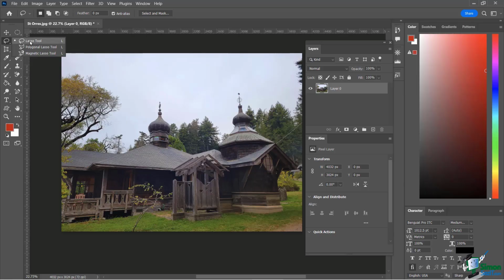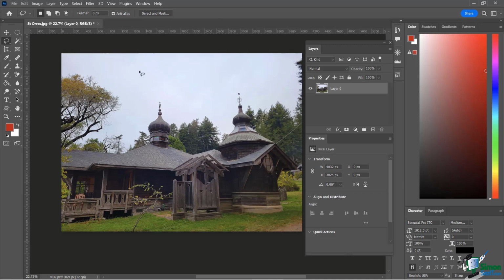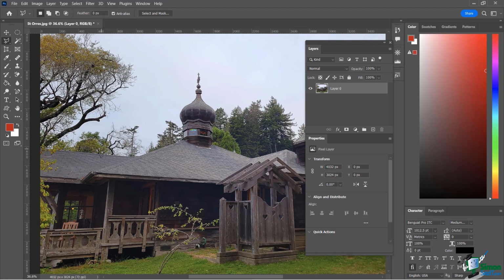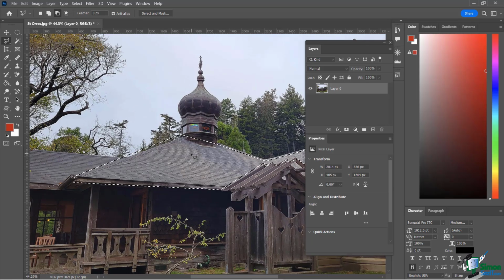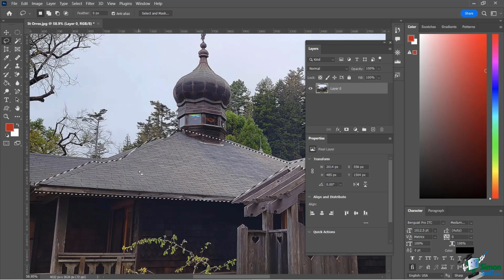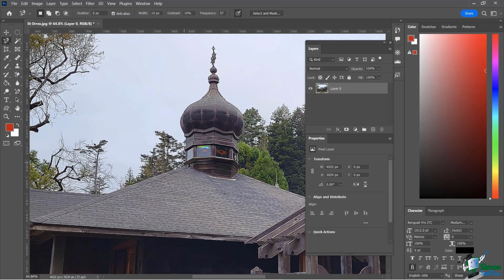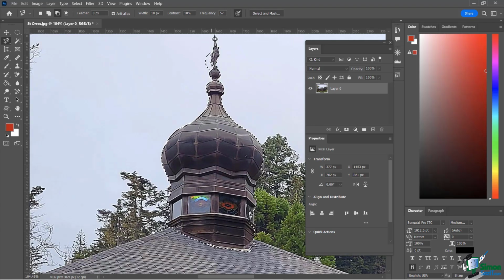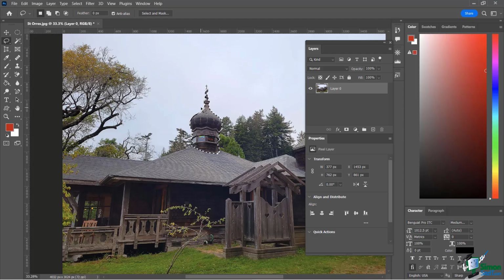Understanding the Lasso Tools in Photoshop CC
In this lesson, we're going to discuss the Lasso Tool in Photoshop, including the Regular Lasso Tool, Polygonal Lasso Tool, and Magnetic Lasso Tool. The Regular Lasso Tool allows for freehand selections by clicking and dragging, with the option to add or remove from the selection using keyboard shortcuts. The Polygonal Lasso Tool is suitable for creating selections with straight lines and corners, while the Magnetic Lasso Tool automatically adheres to edges of high contrast and can be used to create precise selections. This tutorial demonstrates each tool's usage and offers tips for effective selections with these tools.